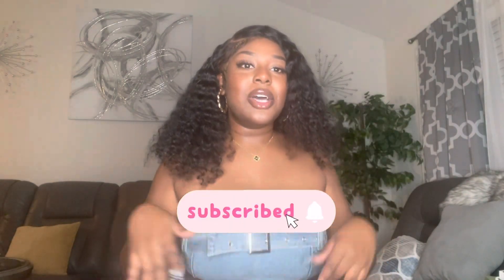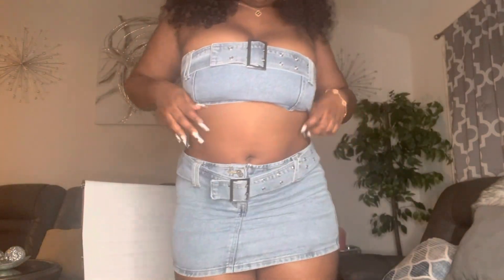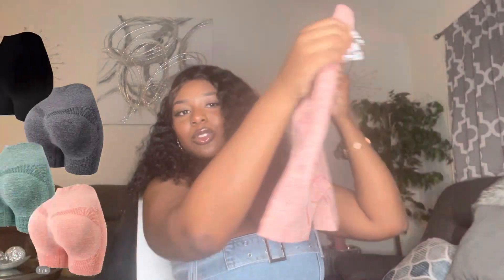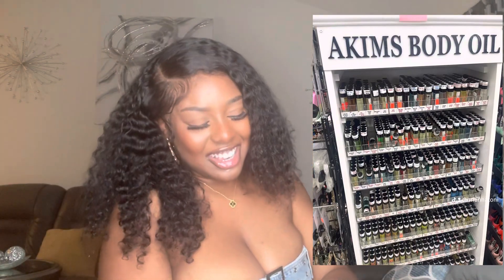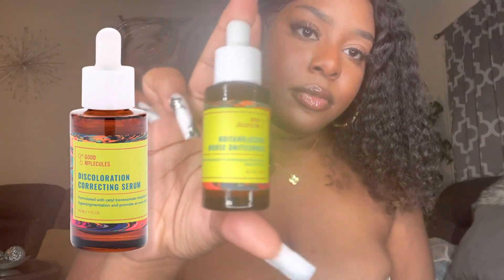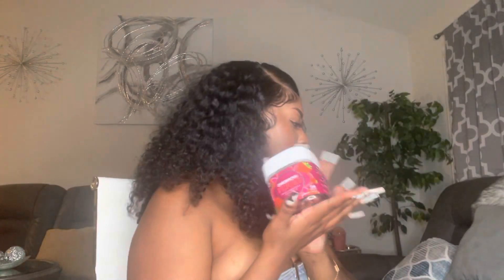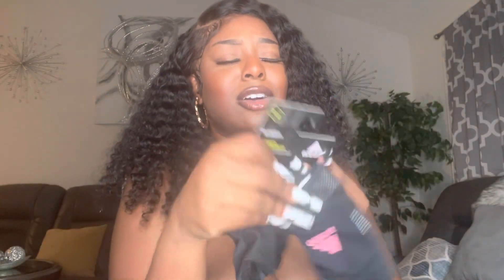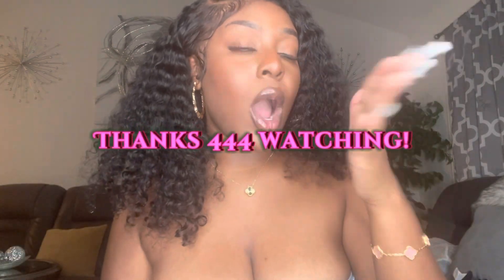SRRING FAVORITES 2023 | April Favorite Finds!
Hey everybody! I really hope you enjoy my favorites for the month of April!

🦠Good molecules correcting serum -Ulta

❤️Gucci floral Perfume - Sephora

💛Versace Yellow Diamond Perfume - Macys

🍌The ordinary Peeling Solution - Ulta

💅🏽Kiss Acrylic Press on Nails

🦴Womans Daily Probiotic Gummies